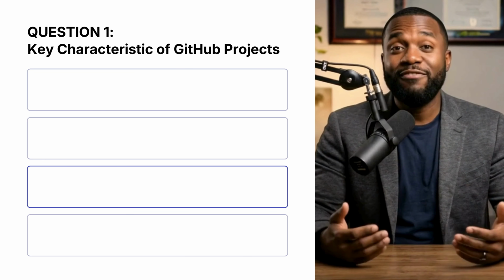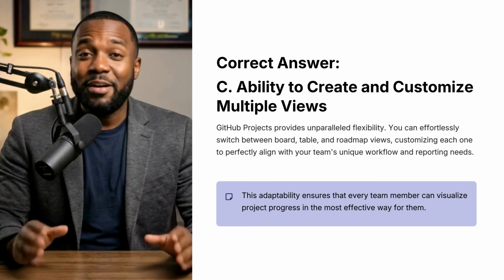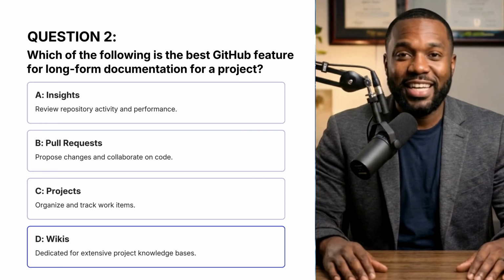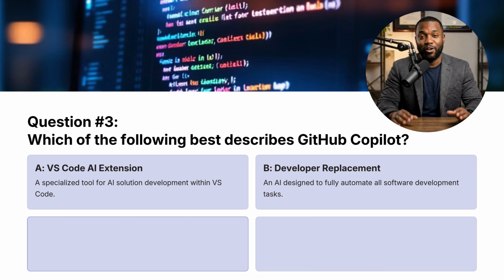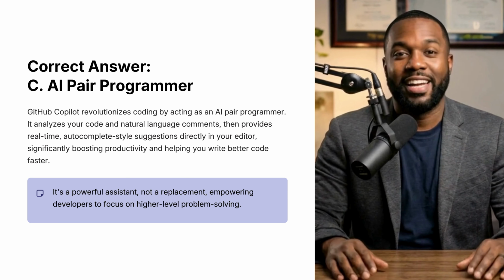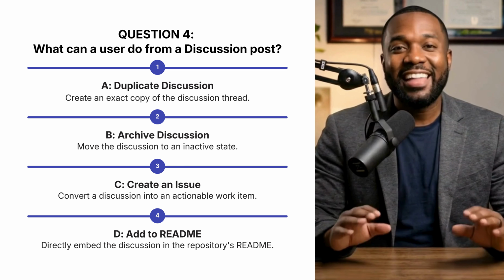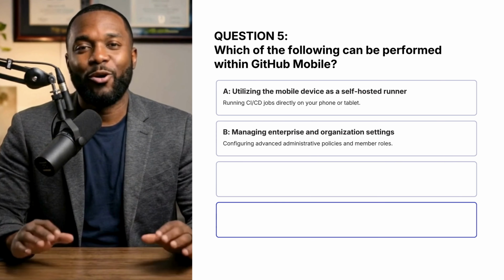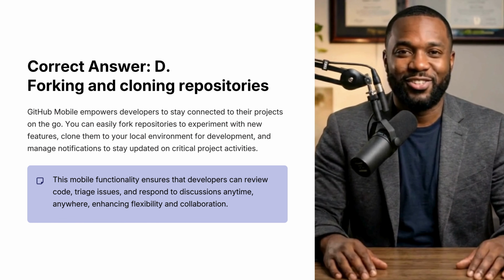GH-900 Practice Questions Explained | Microsoft GitHub Foundations Exam 2026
Prepare for the Microsoft GH-900 GitHub Foundations certification with real exam-style practice questions explained step by step.

In this video, you will learn:

✔ GH-900 exam structure
✔ GitHub Projects explained
✔ GitHub Wikis usage
✔ What is GitHub Copilot
✔ GitHub Discussions features
✔ GitHub Mobile capabilities

This content is perfect for:
• Developers
• DevOps Engineers
• Administrators
• Solution Architects
• App Makers
• Certification aspirants

🎯 Why use Pass4Success Practice Questions?
Our GH-900 questions are:
✔ Based on real exam patterns
✔ Regularly updated
✔ Beginner friendly
✔ Designed to boost your confidence

📌 Exam Details
Exam Code: GH-900
Duration: 60 minutes
Level: Beginner
Provider: Microsoft
Product: GitHub

📌 Chapters:
00:00 GH-900 Exam Hook | Avoid Common Mistakes
00:19 GH-900 Exam Overview & Who Should Take It
00:39 GH-900 Quick Facts (Time, Level, Subject)
00:53 Question 1: GitHub Projects Explained
01:33 Question 2: GitHub Wikis for Documentation
02:02 Question 3: What is GitHub Copilot?
02:43 Question 4 & 5: Discussions & GitHub Mobile
03:48 Pass4Success Practice Tests + Final Tips

AWS | Azure | GitHub | Google Cloud | DevOps